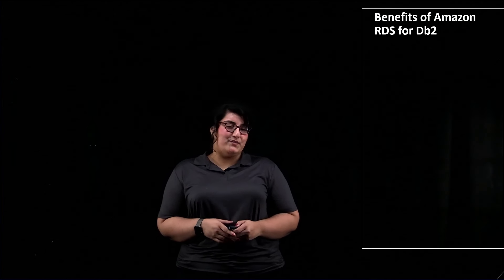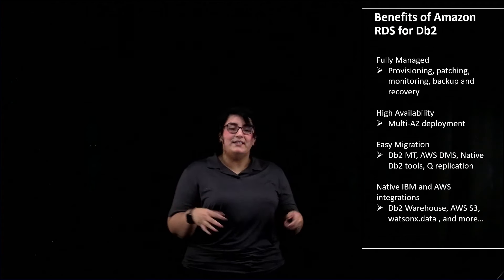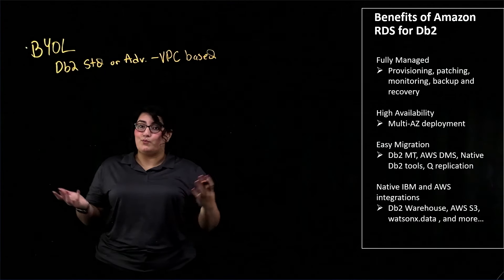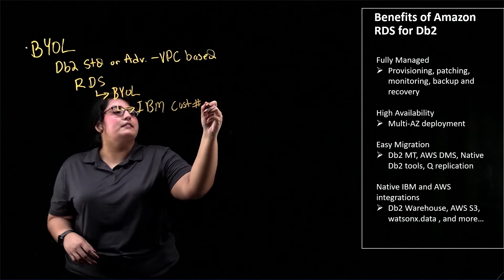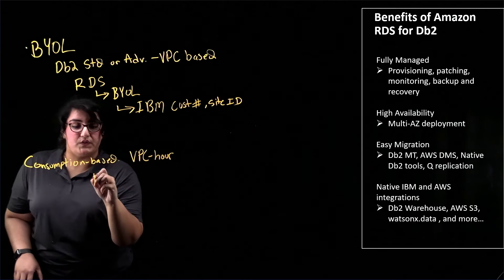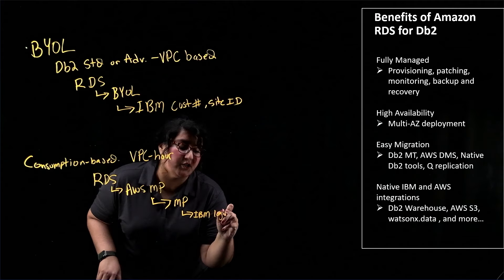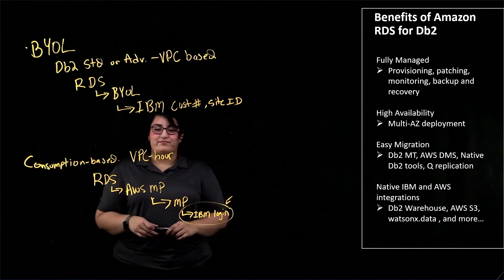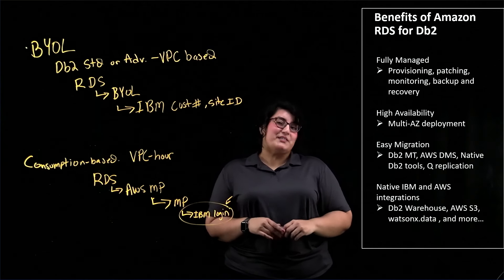Amazon RDS for Db2 Licensing Options | Amazon Web Services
In this session, we explore Amazon RDS for Db2 as a fully managed, reliable, and secure way to run your IBM Db2 databases in the cloud. We cover the two licensing options currently available for clients: BYOL (bring your own IBM Db2 Standard and Advanced Edition License), and an hourly consumption-based license through the AWS Marketplace.

To get started with Amazon RDS for Db2